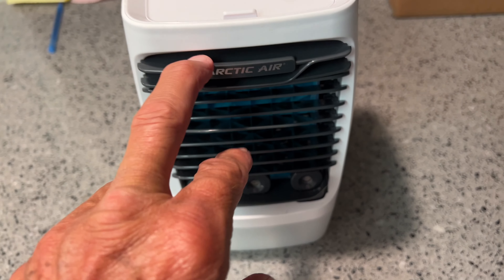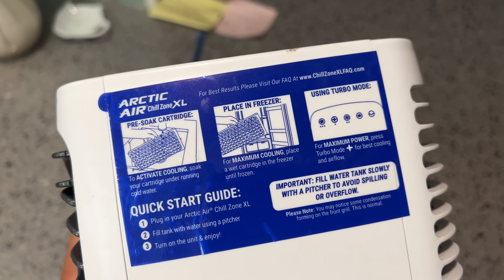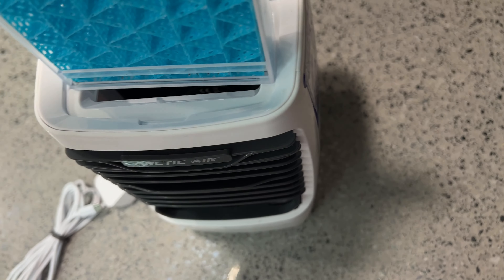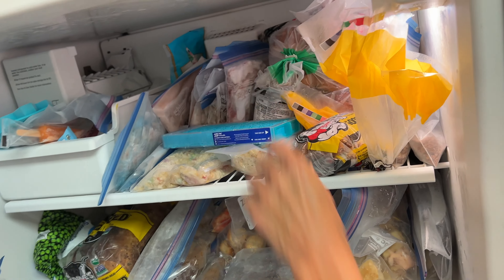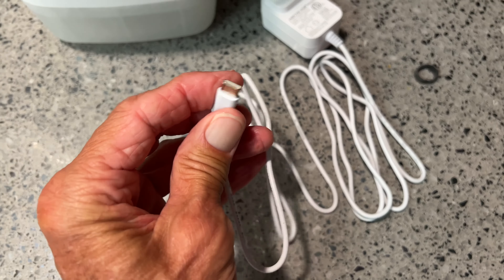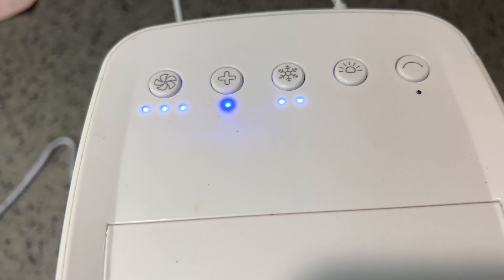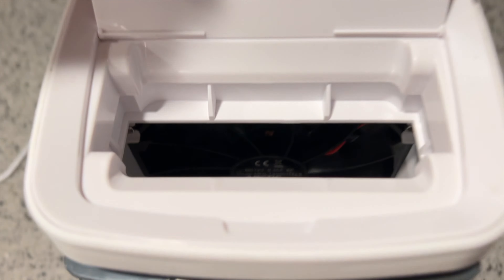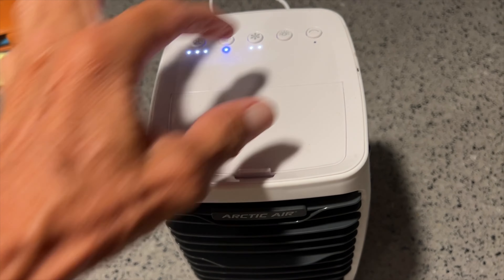How dose this thing work? Figuring out the Artic Air Chill Zone XL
Arctic Air Chill Zone XL Evaporative Cooler with Oscillating Fan, Auto-Off Timer, Portable Fan with 4 Adjustable Speeds, 16-Hour Cooling Fan for Bedroom, Living Room, Office & More Powerful Personal Portable Cooler - The Ontel Arctic Air Chill Zone XL evaporative air cooler features Hydro-Chill Technology with three cooling jets and an evaporative cooling cartridge that helps turn hot air into cool, moist, refreshing air, instantly!
Adjustable Cooling, As You Like! - With 4 adjustable fan speeds - low, medium, high & turbo, & an oscillating fan, you can adjust this personal air cooler to your desired settings to stay cool and comfortable virtually anywhere at home or while traveling
Energy Efficiency & Whisper-Quiet Oscillations - This noise-free personal fan oscillates and evenly disperses cold air around the room, improving air quality in even larger rooms, such as your bedroom, living room, kitchen, office, or basement
Easy to Use - Using this cooling fan is a breeze! Its 24oz water tank can last up to 16 hours, depending on fan speed, temperature, and room humidity. With an auto-off timer and 7 LED mood lights, this quiet fan is perfect for beating the summer heat
Portable, Lightweight Design - A compact, sleek design allows you to place this personal space cooler in any corner of your home or office. It is lightweight, so you can easily lift and carry it around the house.